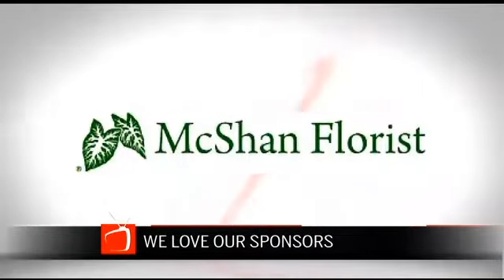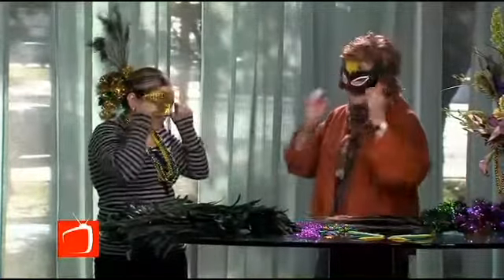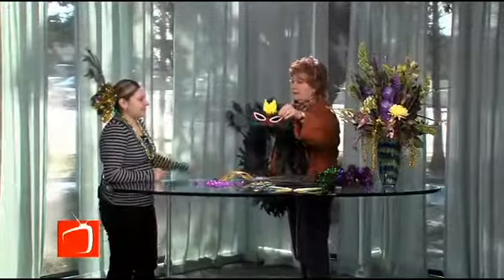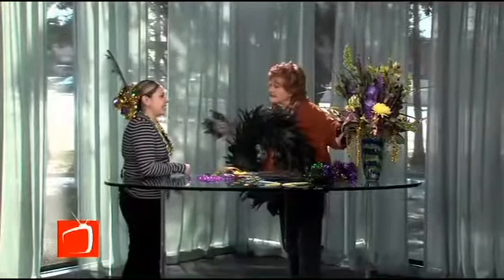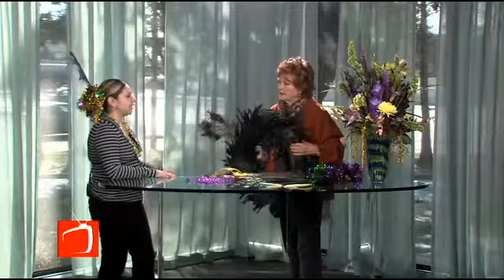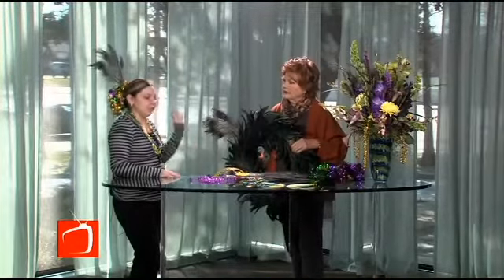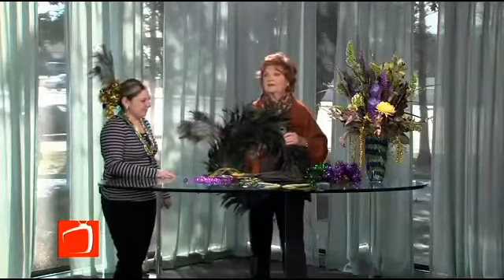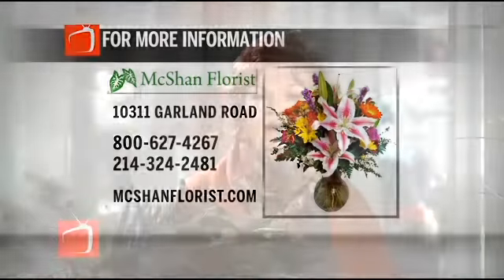Mardi Gras Flowers